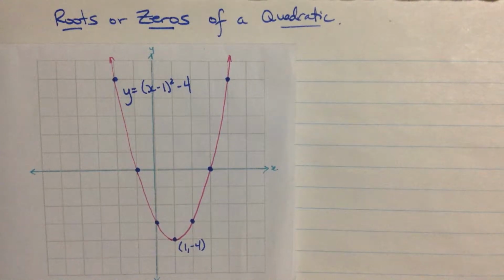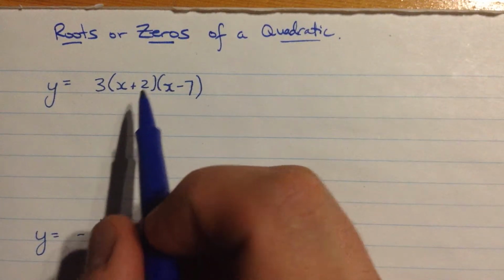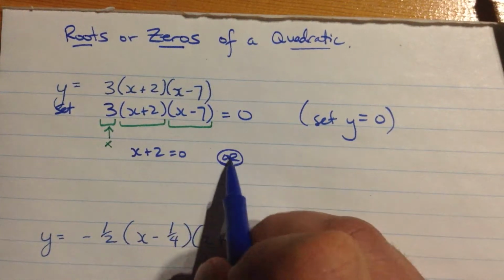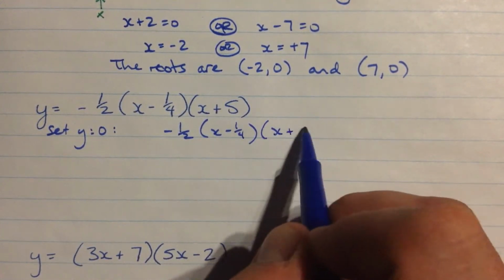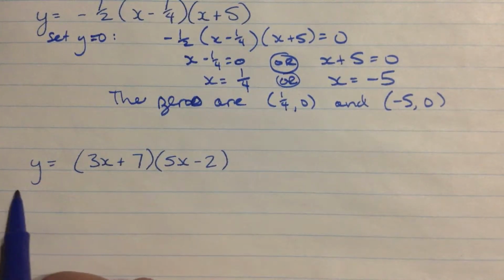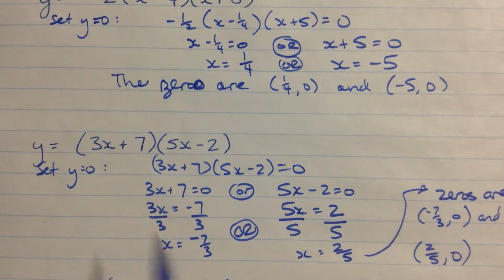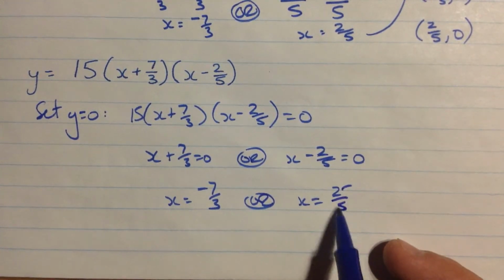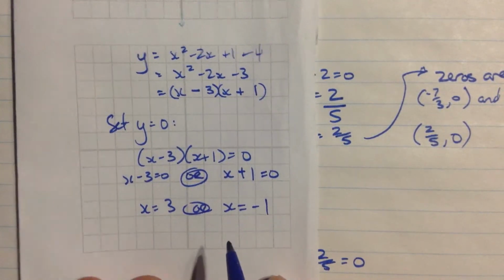Finding the Roots or Zeros of a Quadratic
How to find the roots or zeros of a quadratic equation from the factored form. The video cut out about 10 seconds before the end... don't worry, you didn't miss much.